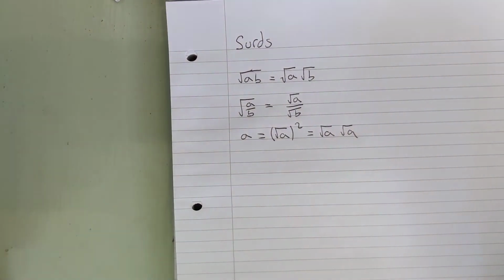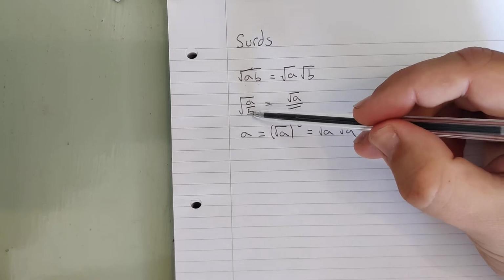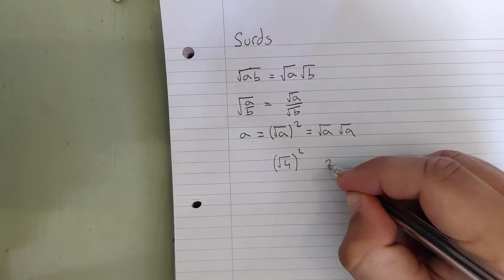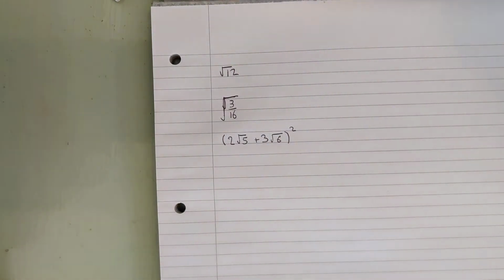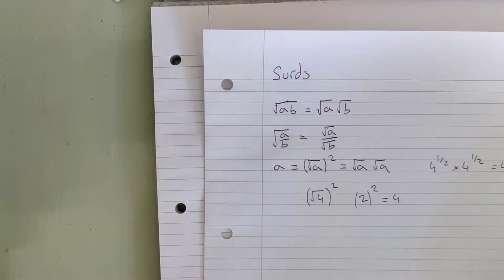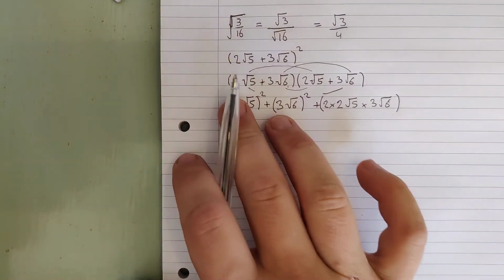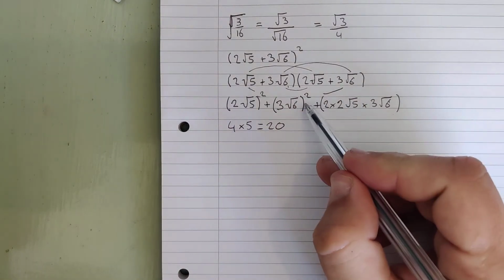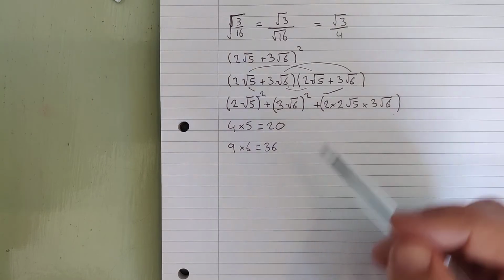surds basic rules for A-Level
this will help for your GCSE maths revision
questions have been taken form the A level edexcel revision book